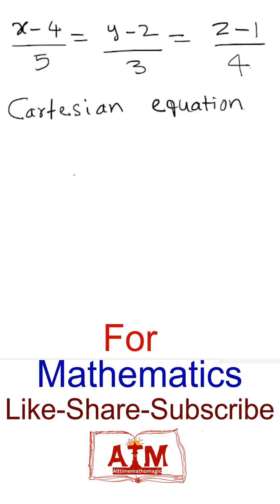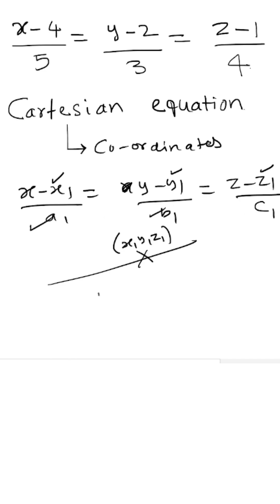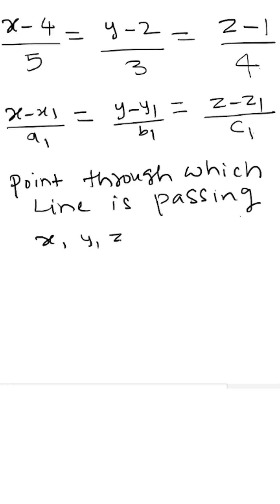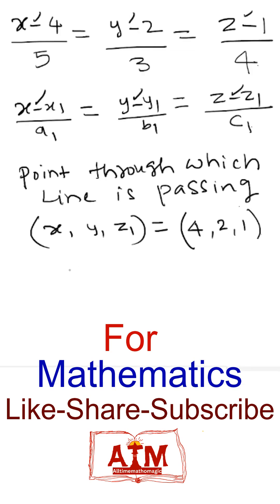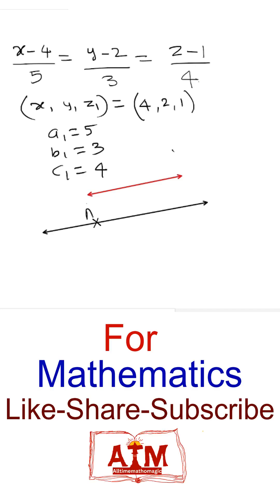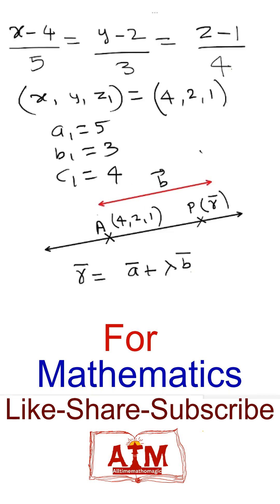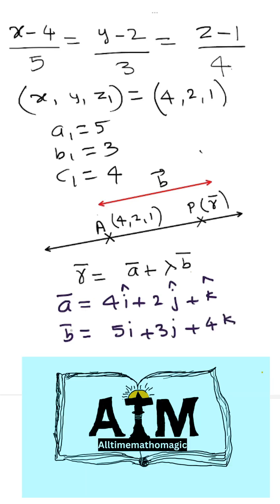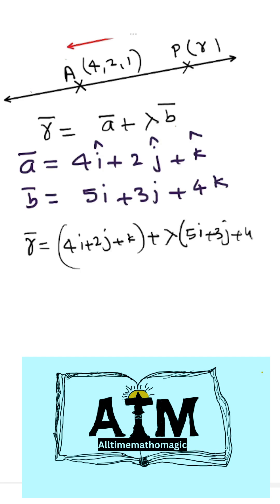How to convert cartesian equation of line to vector form | 12th 3d geometry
How to convert cartesian equation of line to vector form
Learn how to convert cartesian form of equation of line ( 3D equation ) to vector form in simple terms.
3d geometry converting  cartesian form to vector form of equation of line
Cartesian form to vector form 3d line in 3d geometry
Mathematics video talking about 3d line in which I explain the method to convert cartesian form equation of line to vector form by using point on the line and parallel vector.
Find the vector equation of line given in the cartesian form